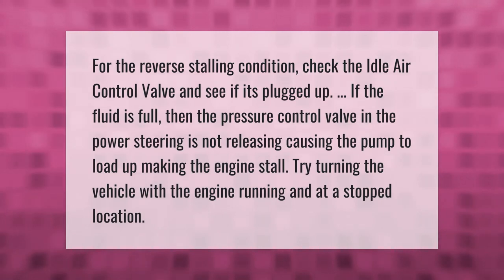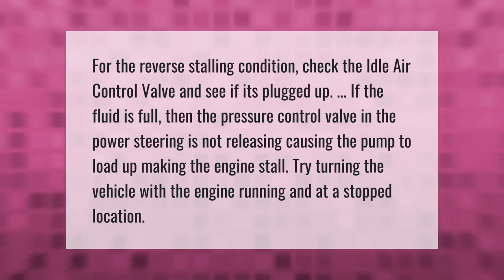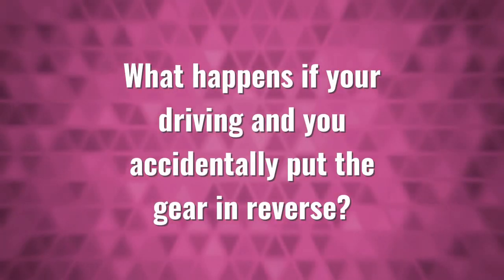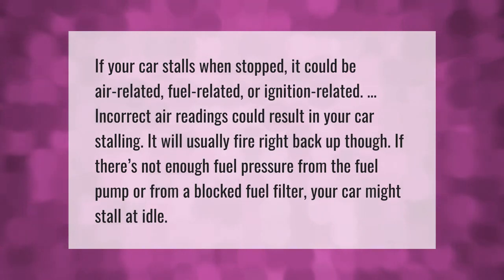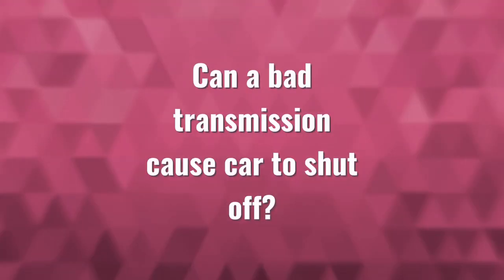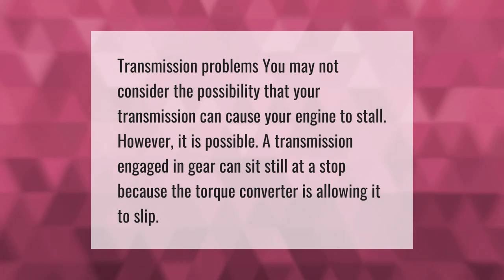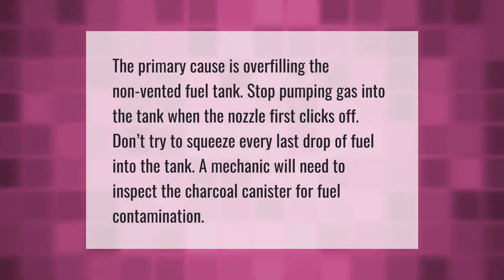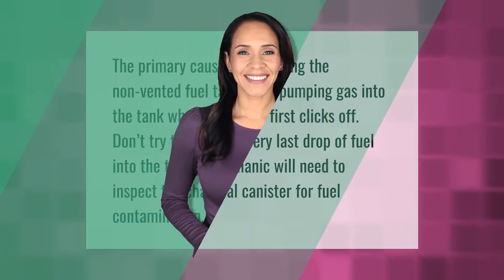Why does my car shut off when I put it in reverse?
00:00 - Why does my car shut off when I put it in reverse?
00:38 - What happens if your driving and you accidentally put the gear in reverse?
01:08 - Why does my car die when I stop?
01:38 - Can a bad transmission cause car to shut off?
02:04 - What causes an engine to stall in gear?

Laura S. Harris (2021, May 11.) Why does my car shut off when I put it in reverse?
    AskAbout.video/articles/Why-does-my-car-shut-off-when-I-put-it-in-reverse-243630